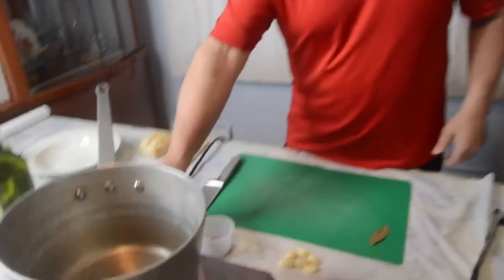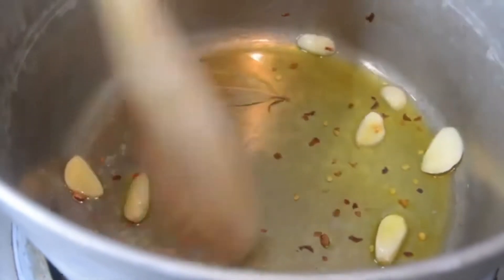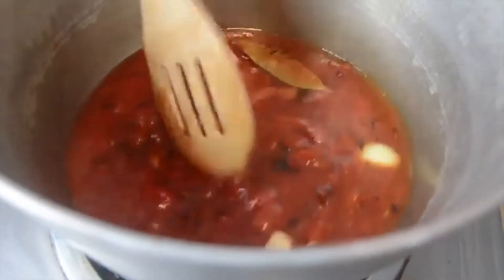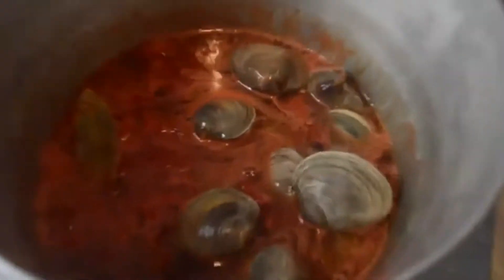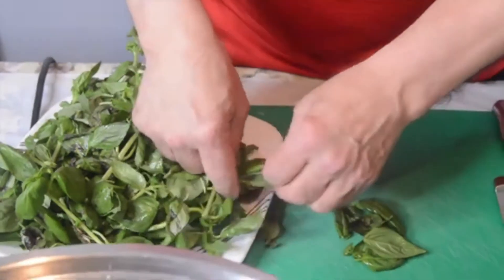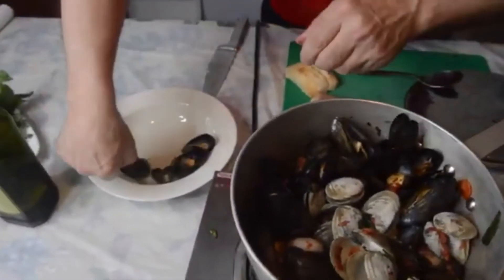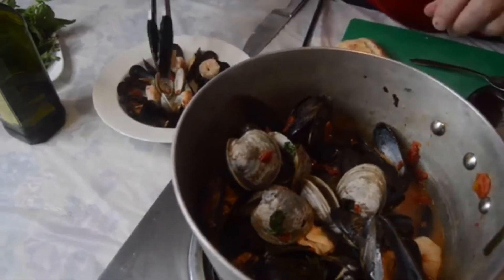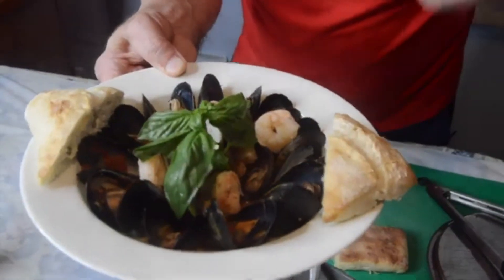Mussels, Clams and Shrimp in Fire Roasted Tomato Broth